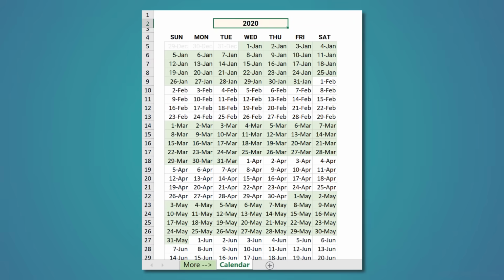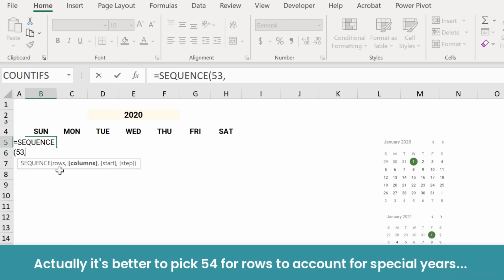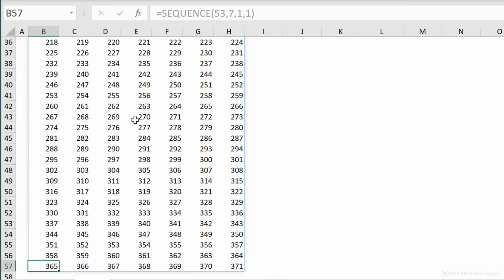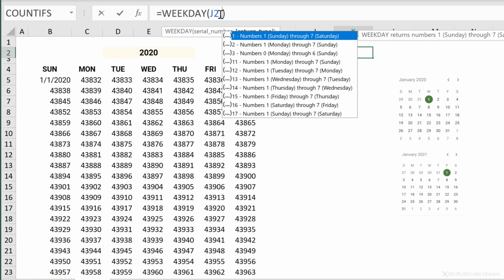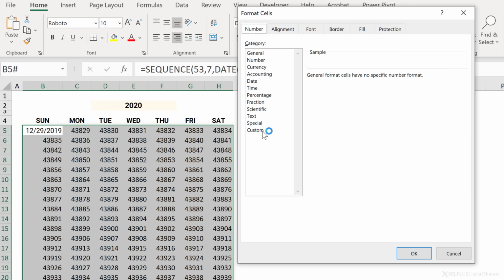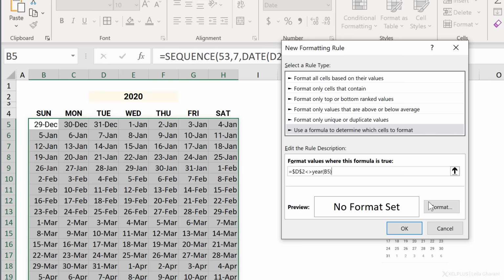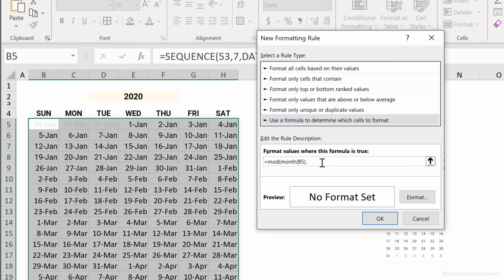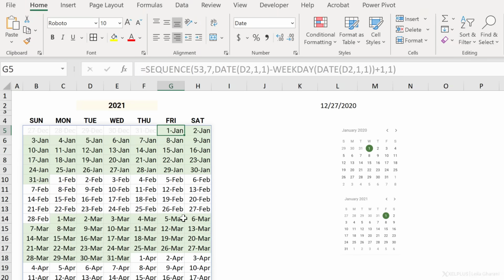Create Easy Yearly Calendar in Excel and Sheets with a SINGLE Formula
In this easy-to-follow video, we guide you through the process of creating a dynamic, interactive yearly calendar using just one formula in both Excel and Google Sheets. This tool is perfect for anyone looking for a customizable calendar template.

🔑 Highlights:
▪️ Learn to make a yearly calendar that updates with a change in the year.
▪️ Discover how to use the SEQUENCE function for an entire year's calendar.
▪️ Understand the use of the DATE and WEEKDAY functions to identify start dates.
▪️ Improve readability with conditional formatting for better visual appeal.
▪️ Find out how to distinguish different months with color coding.

With this calendar you're able to input the year in a cell and the calendar will update automatically for you. To make the calendar even better I use Excel conditional formatting to color every other month in a different color (MOD function can be used here to identify every other month).

You can also use this Excel calendar in your dashboards. It's interactive and you can combine it with data entry for the year.

00:00 Yearly, Dynamic Calendar in Excel and Google Sheets
00:42 SEQUENCE Function for a Yearly Calendar in Excel and Sheets
02:22 DATE and WEEKDAY Function to Identify the Start date
06:11 Conditional Formatting to Improve Readability for Yearly Calendar